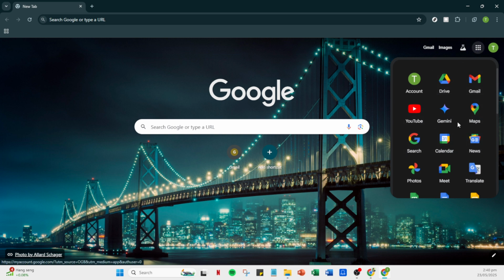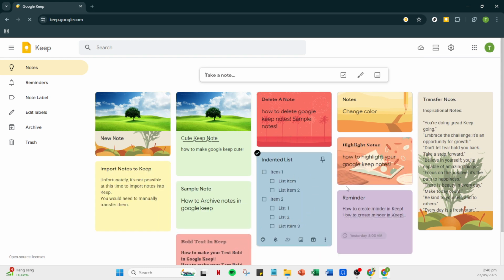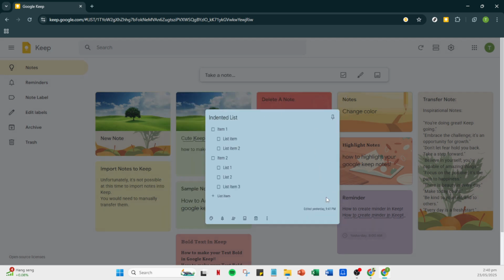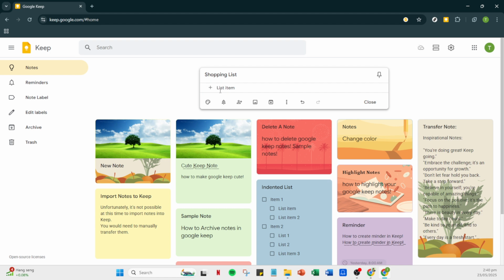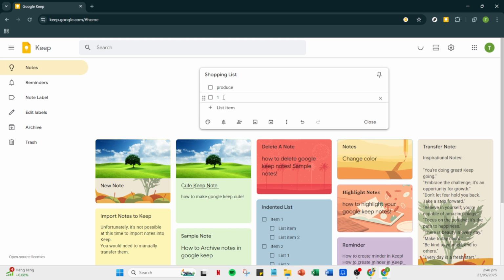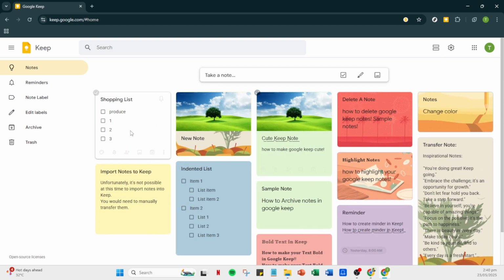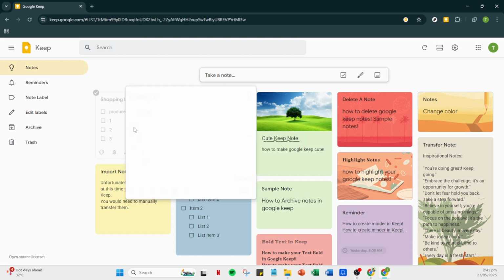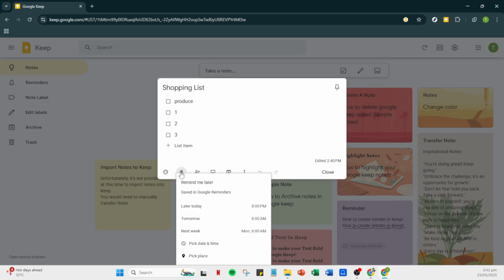How To Use Google Keep for Grocery List [2025 Full Guide]